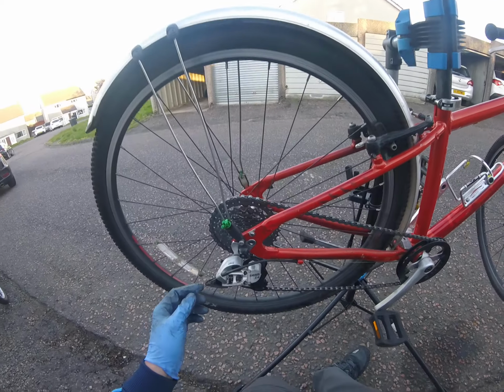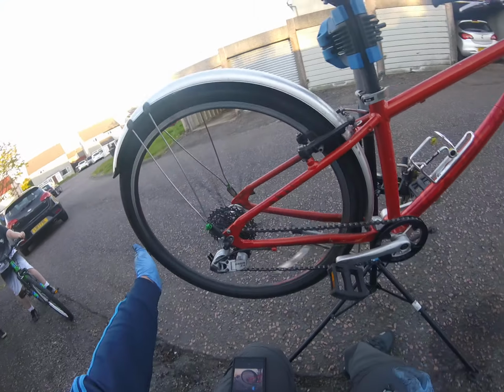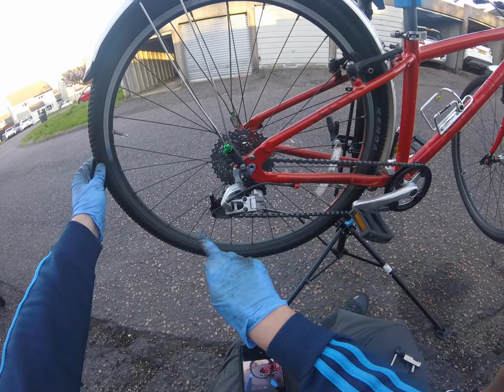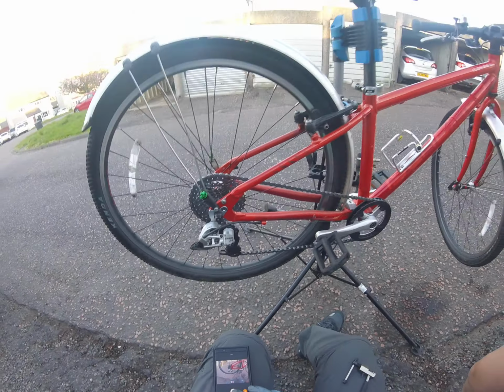GOPR2315 Islabike beinn 26 chain fitted test gears